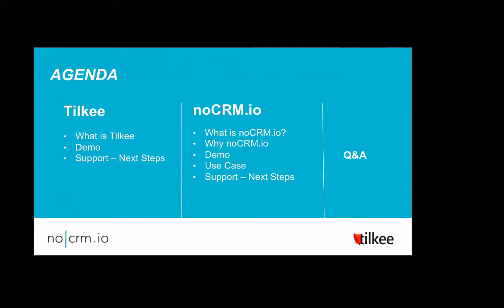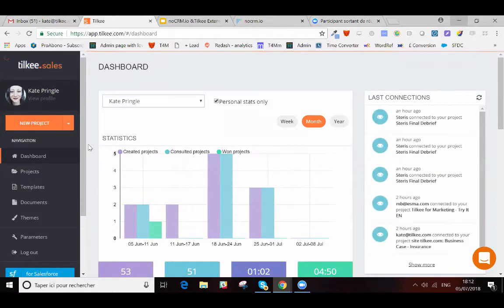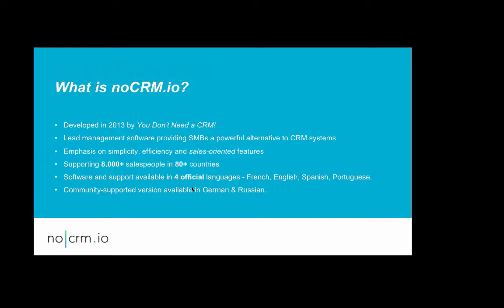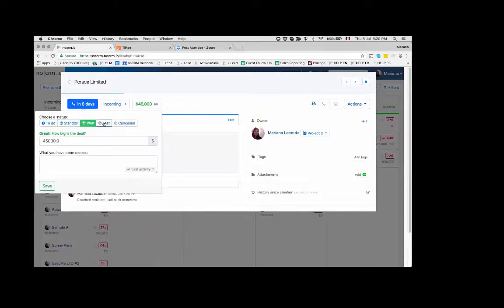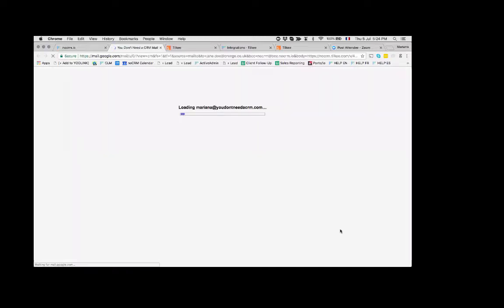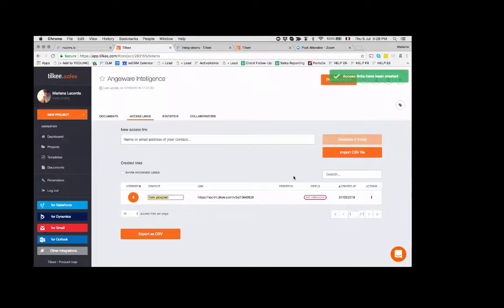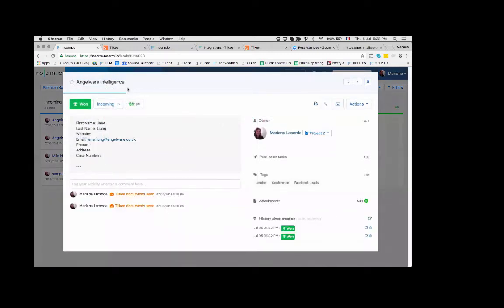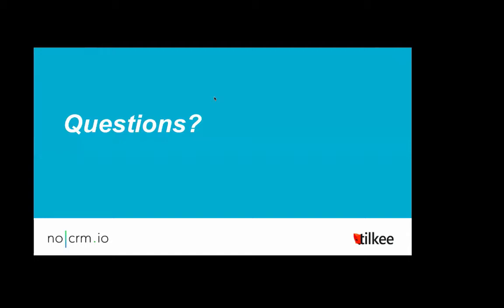EN - Integrate noCRM.io & Tilkee and become a star at closing sales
This video is a co-webinar between noCRM.io and Tilkee, in which we explain how to integrate noCRM.io & Tilkee to become a star at closing sales.

Tilkee is a cloud document management and e-signature solution that enables companies to seamlessly boost their operational efficiency.

Create, share, track, sign and manage documents with real-time engagement analytics and attach them to your leads inside noCRM.io in order to rapidly identify interested prospects and start closing sales deals.